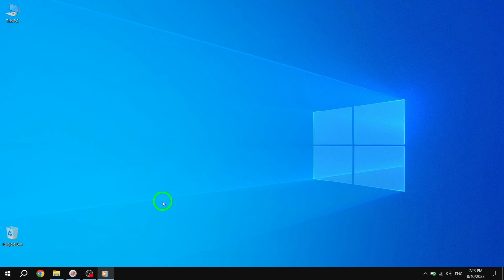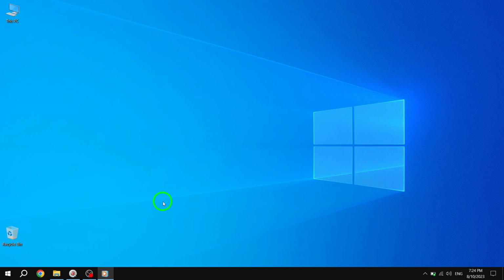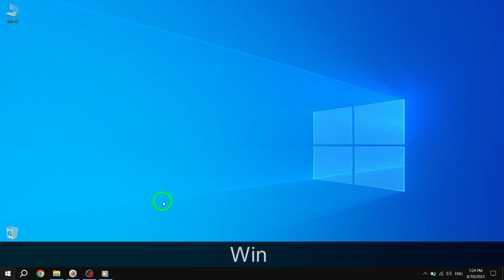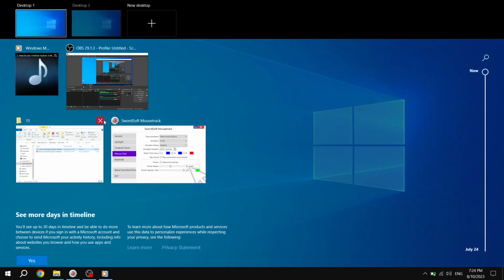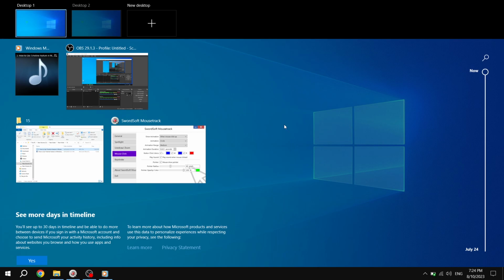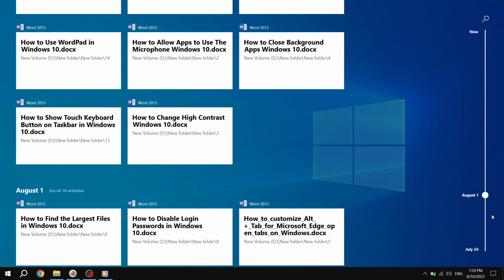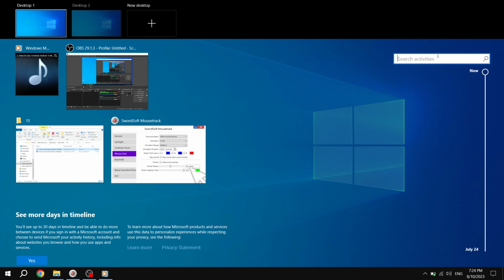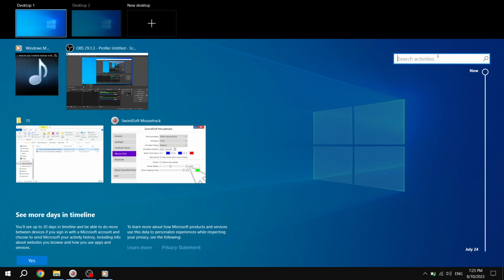How to Use Timeline Feature in Windows 10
Are you struggling to navigate the Timeline feature in Windows 10? Look no further! In this video, we will guide you through the steps on how to effectively use the Timeline feature in Windows 10.

1. Press the Timeline button (or use the shortcut Windows + Tab) to access the feature.
2. Scroll down to view a comprehensive list of files and websites that you have previously opened.
3. Utilize the search box to quickly locate a specific file or website within the Timeline.

Mastering the Timeline feature has never been easier. Join us in this tutorial and take control of your Windows 10 experience. Enhance your productivity by making the most out of this handy feature.